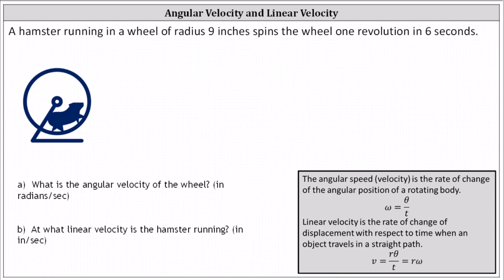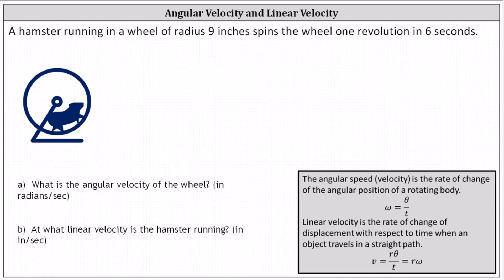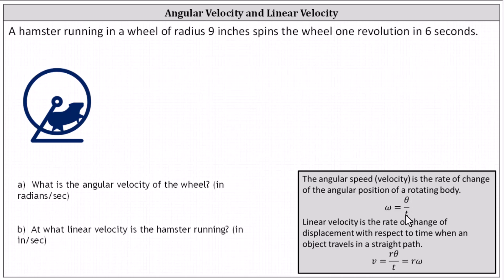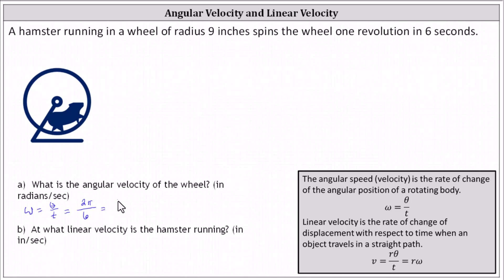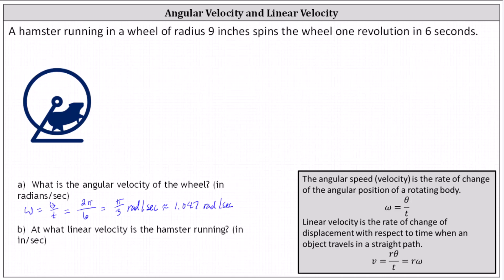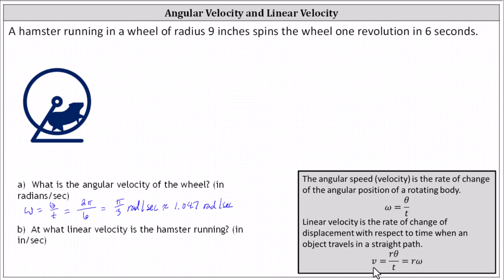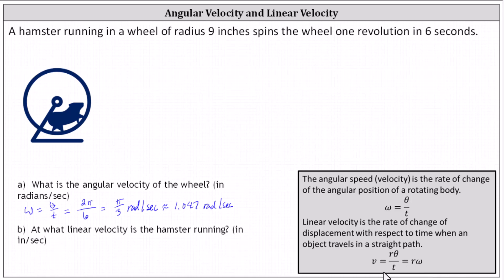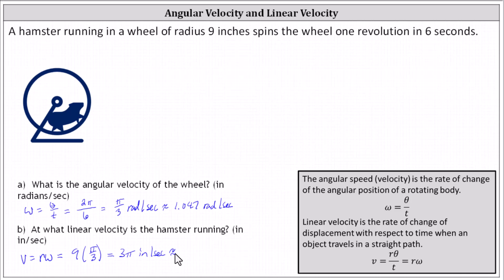Angular Velocity and Linear Velocity: A Hamster Running in a Wheel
This video provides a real life example of how to determine angular velocity and linear velocity.